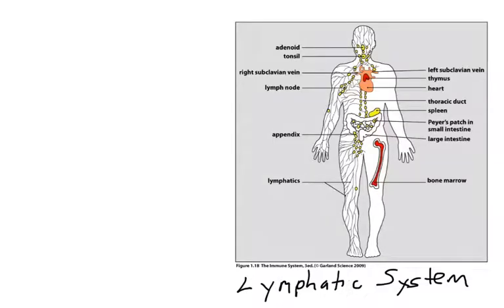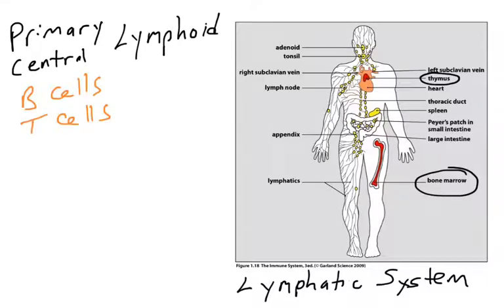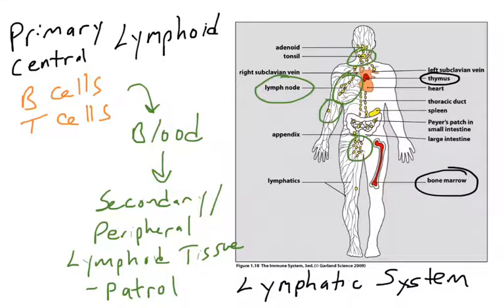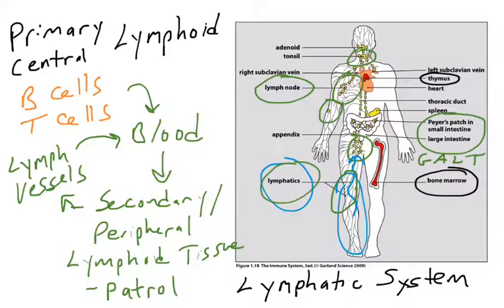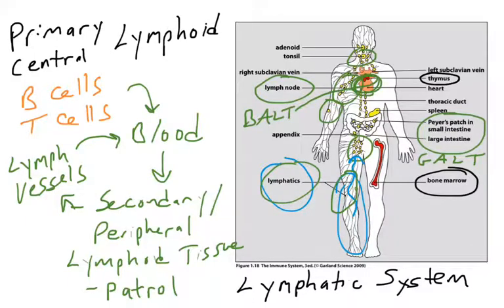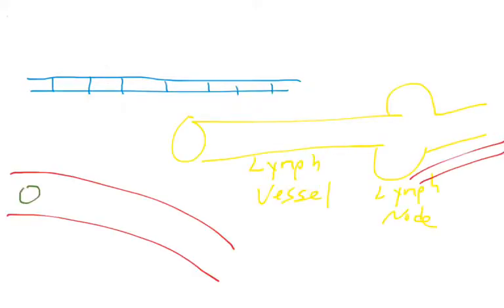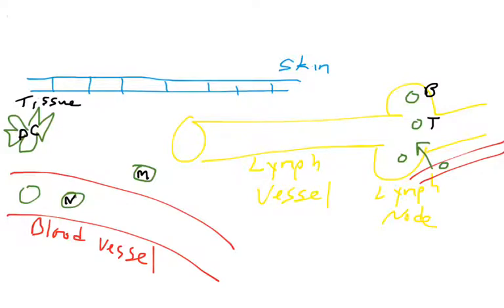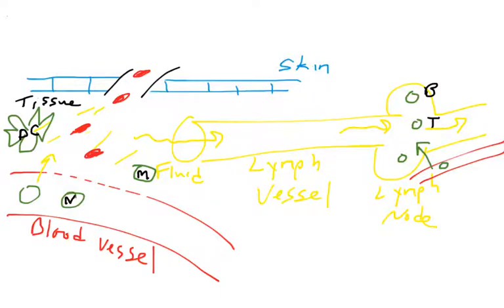Lymphatic system and location of immune cells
Unit I - Chapter 1 - Video 4.